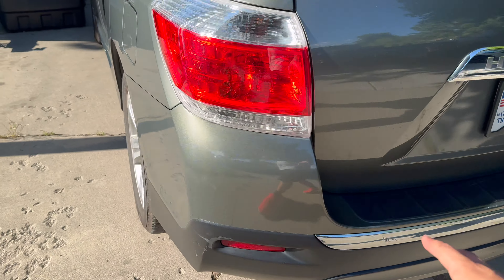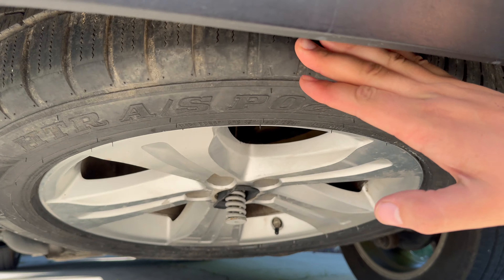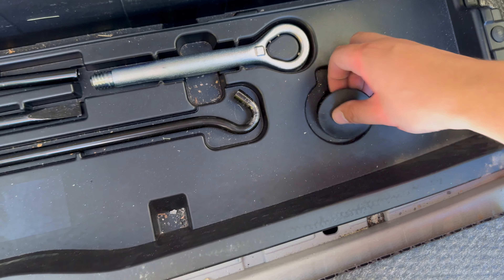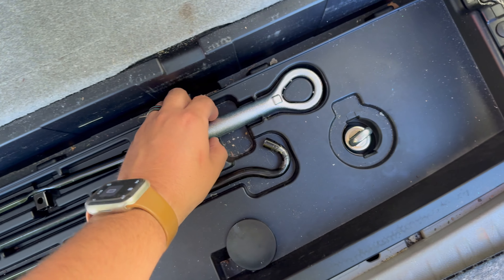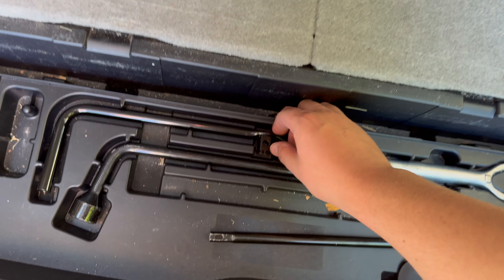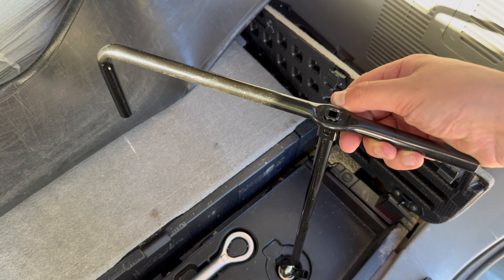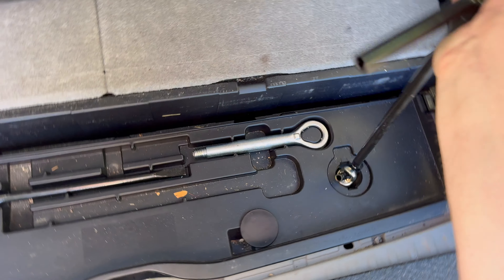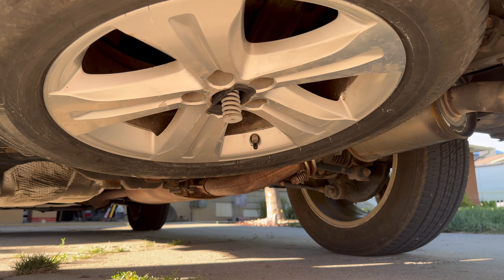SUV or Van Rear End Noise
No one likes to be driving down the road and hear an awful, clunk, grind or other awful sounds coming from the rear end of of your SUV, Van or sometimes truck. In this quick video we will go over what might be the source of your awful rear end noise.